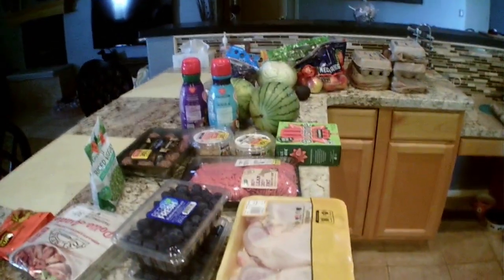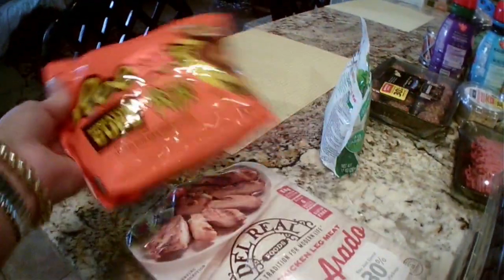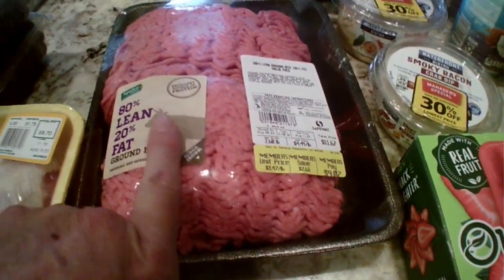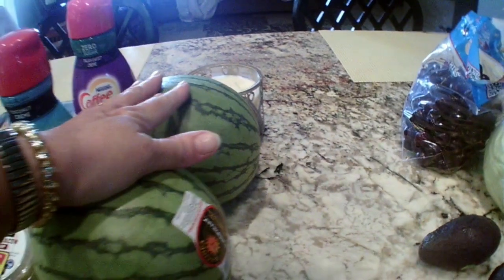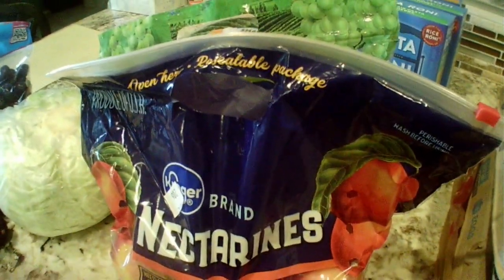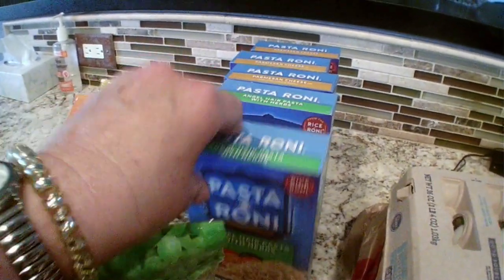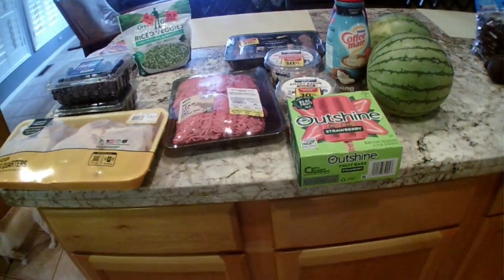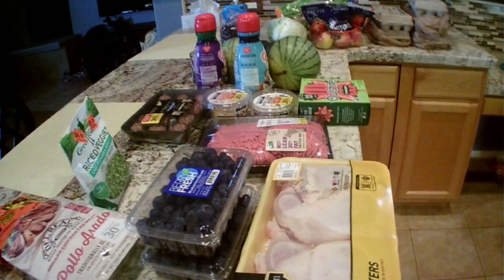$70 Extreme Grocery Haul and Meal Plan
We are a family of four adults and our monthly budget is $700 which includes all eating out and paper products. I saved over $9 on ibotta this week.